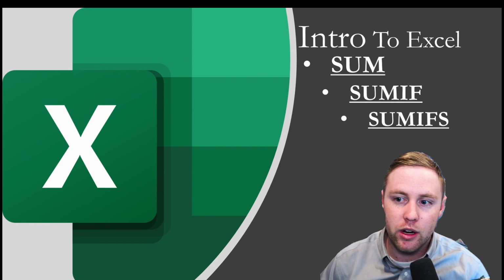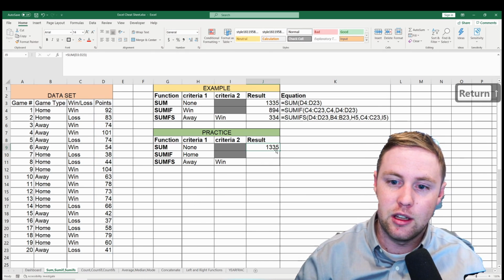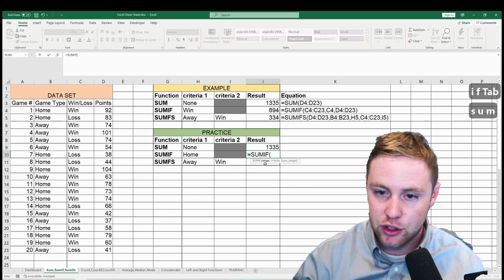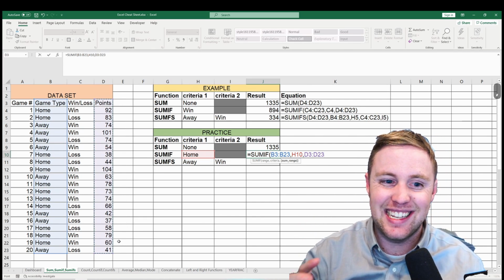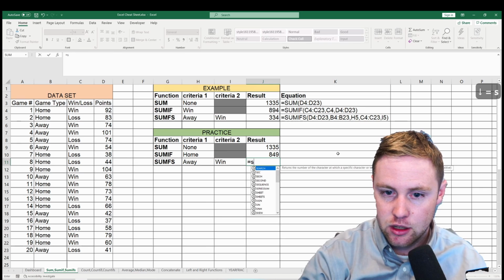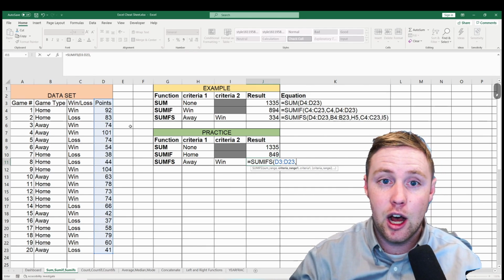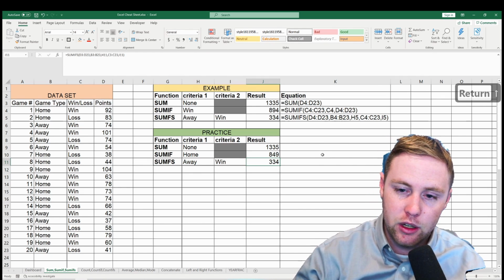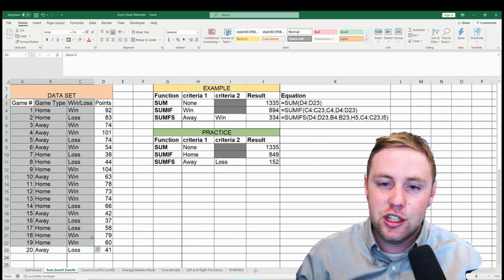Intro to Excel: SUM,SUMIF,SUMIFS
This video is designed to help viewers understand the value of the Core Sum Function set. this includes SUM,SUMIF,SUMIFS

Chapters:
00:00 Intro
00:10 SUM Function
01:05 SUMIF Function
02:27 SUMIFS Function
04:11 Ending